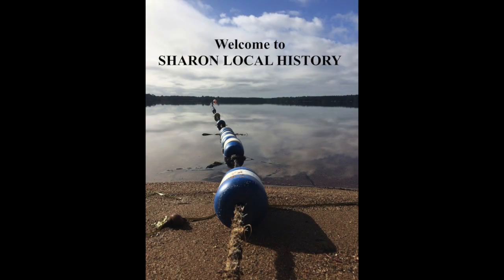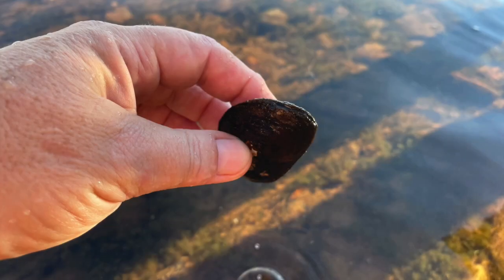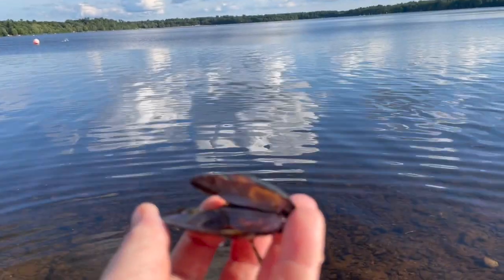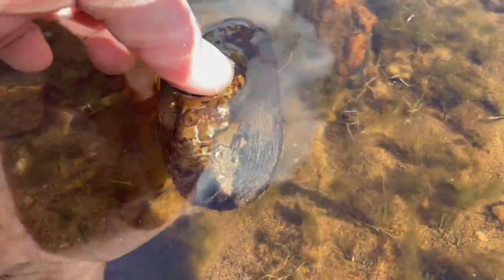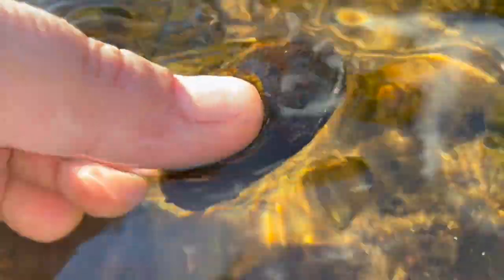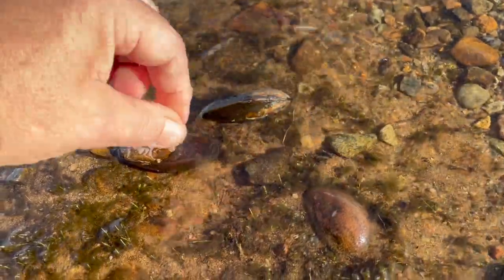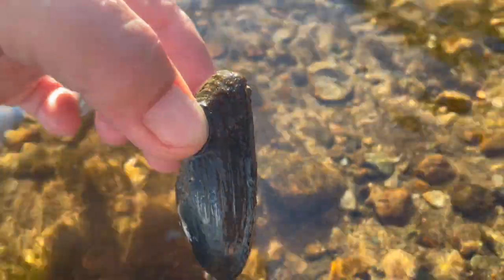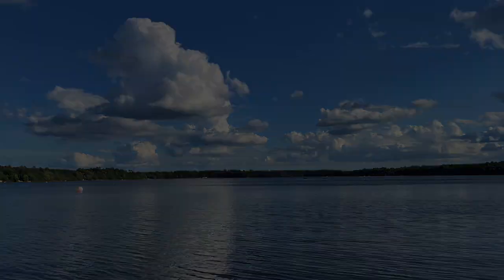Sharon - Lake Massapoag - Freshwater mussels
In this short video I would like to tell you about freshwater mussels and especially about their benefits for our lake.
or contact Lake Massapoag Advisory Committee.